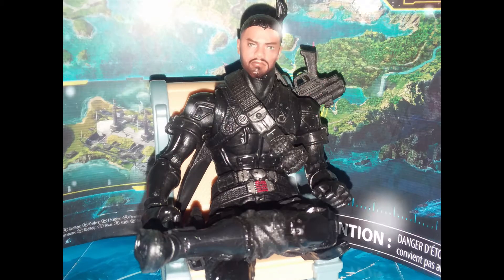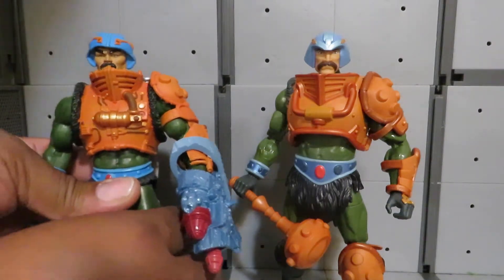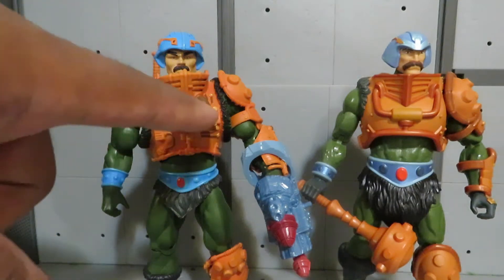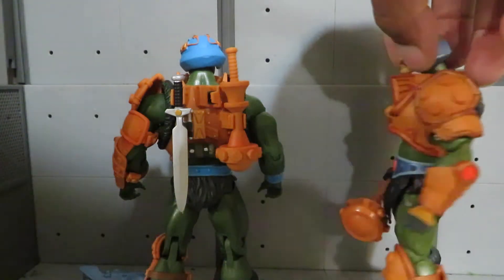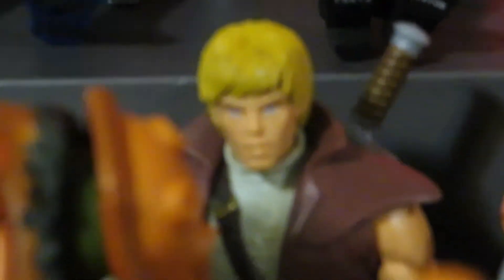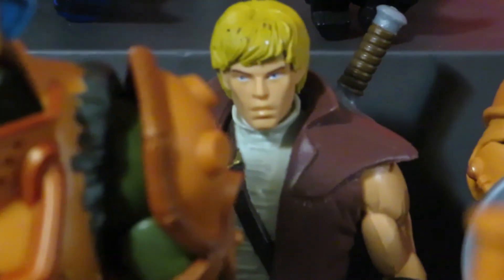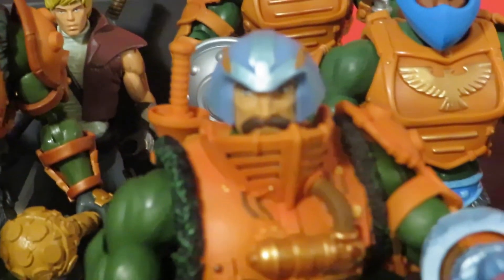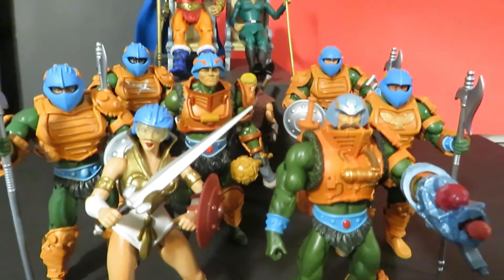REVELATIONS VS CLASSICS MAN AT ARMS WHO'S BETTER?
WHO DO YOU CHOOSE?